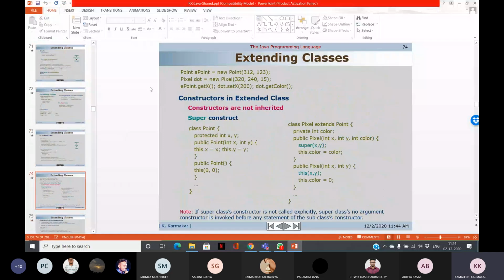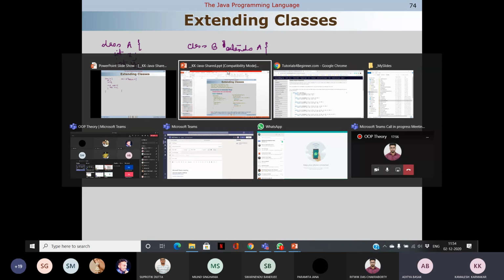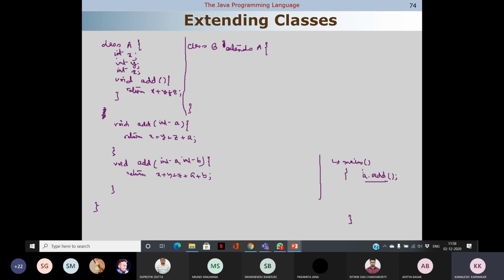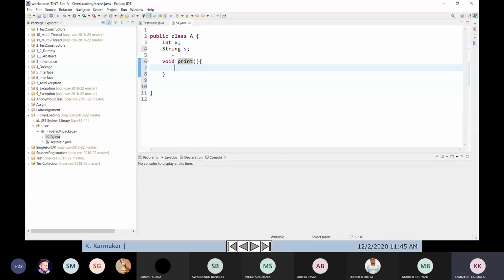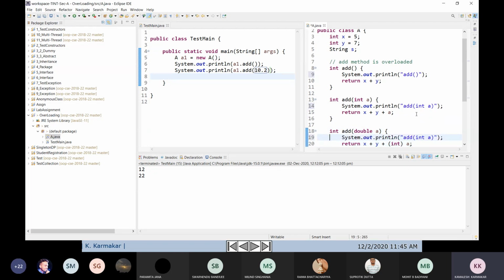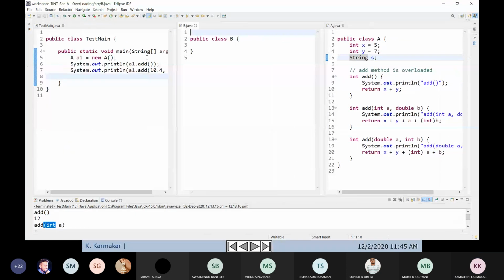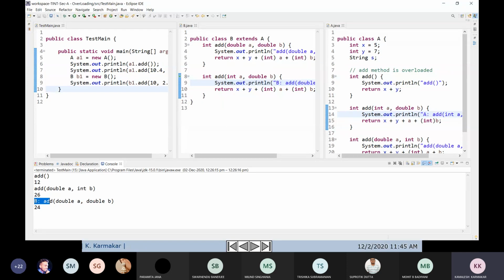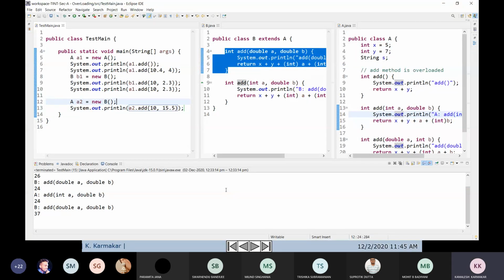2020 12 03 Object Oriented Programming